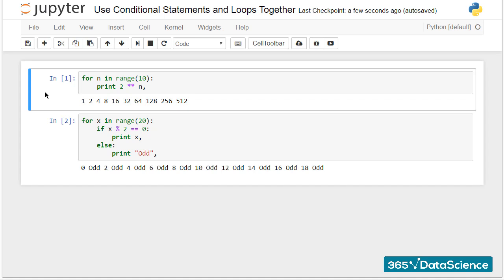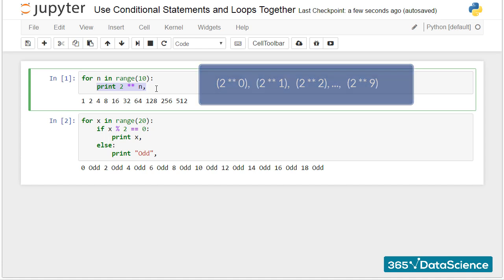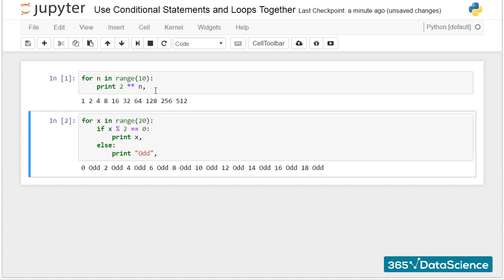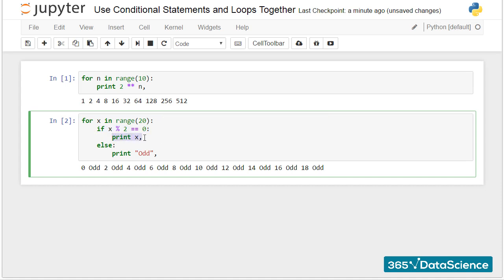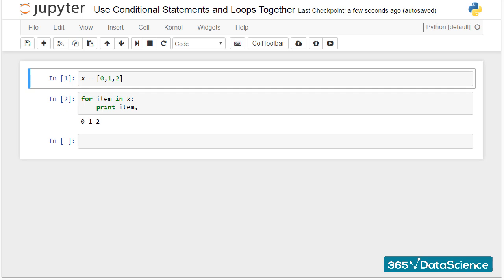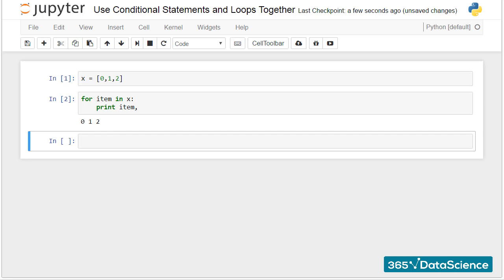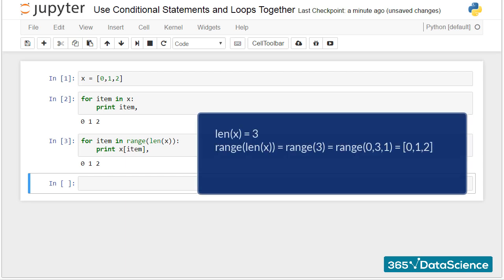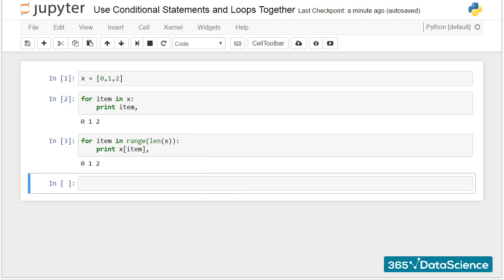Conditional Statements and Loops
Let’s see how to combine conditionals and loops in Python.

LINK TO ''Learning Python Programming: Everything You Should Know''

365 Data Science is an online educational career website that offers the incredible opportunity to find your way into the data science world no matter your previous knowledge and experience. We have prepared numerous courses that suit the needs of aspiring BI analysts, Data analysts and Data scientists.